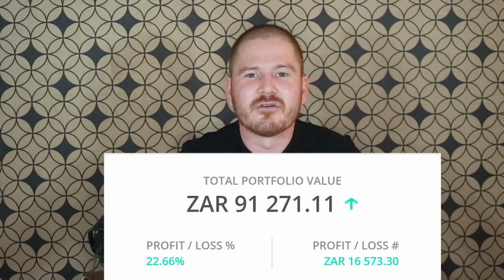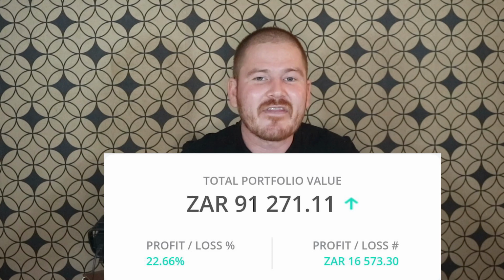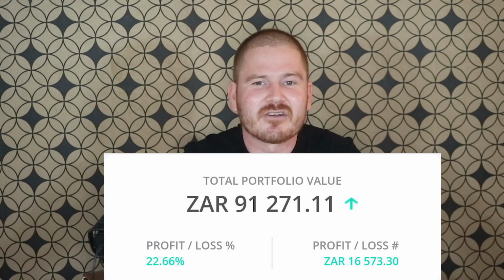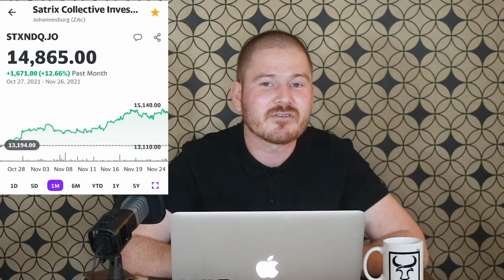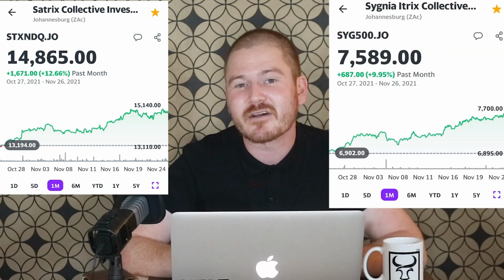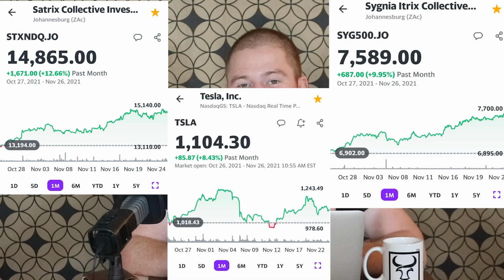Satrix Nasdaq 100 has a massive month! MoneyMetEish November EasyEquities portfolio review Ep.12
Howzit going guys,

In this week's video, the November EasyEquities portfolio review, we'll have a look at the performance of the moneymeteish Easyequities portfolio over the month, as well as go over a few changes that I have made or plan to make, to the portfolio in the near future and I give my thoughts on the increase in interest rates by the Federal Reserve.

Another massive THANK YOU to Tenacity Leather Studio for sponsoring this video, and their continued support of the channel!

Open an EasyEquities account today!